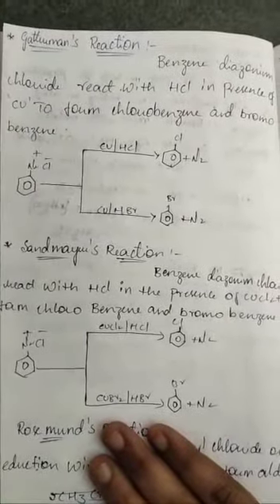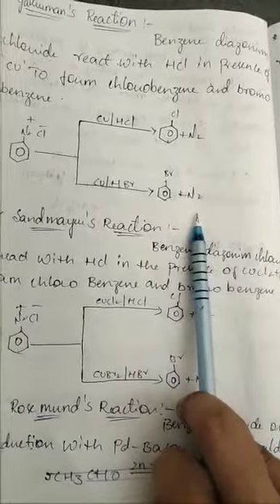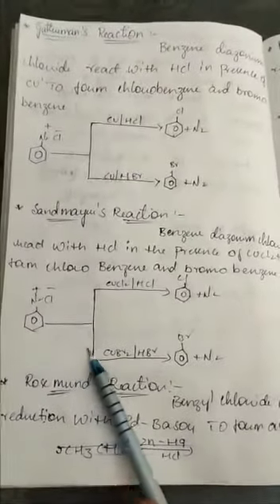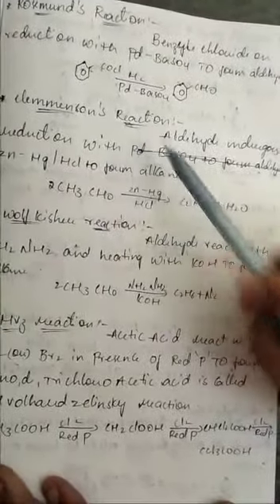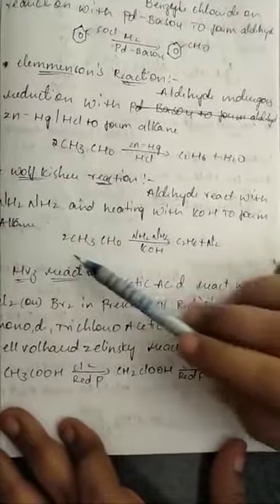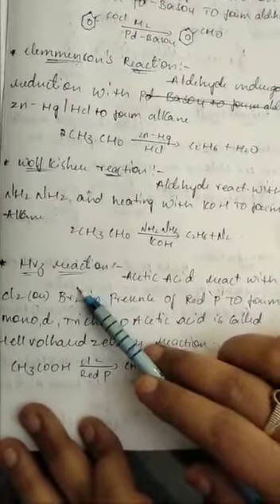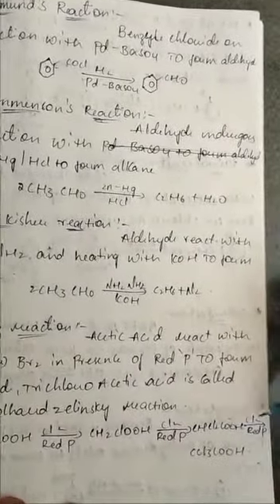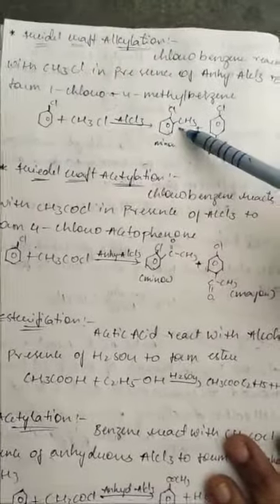2nd year chemistry name reactions part-3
INTERMEDIATE CHEMISTRY IMPORTANT QUESTIONS (IPE)